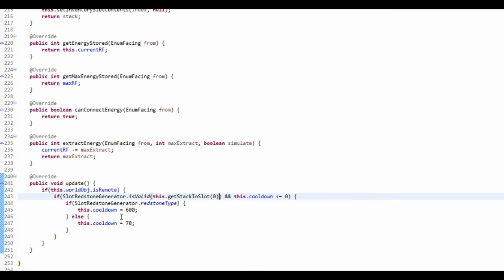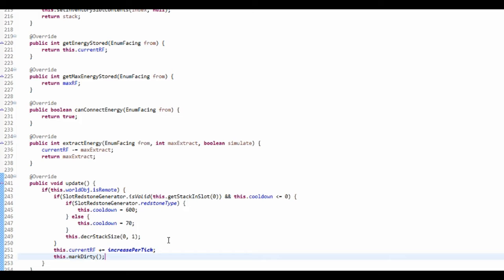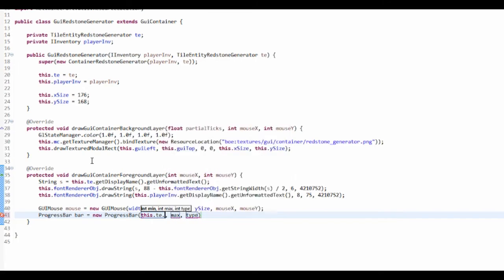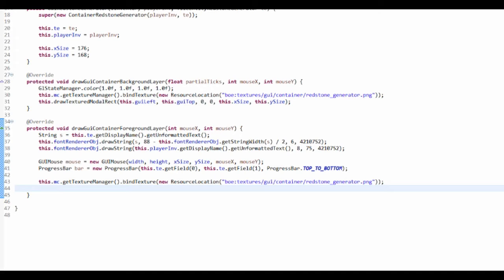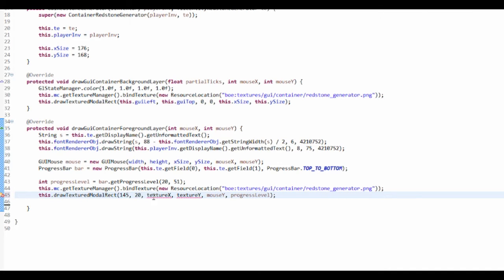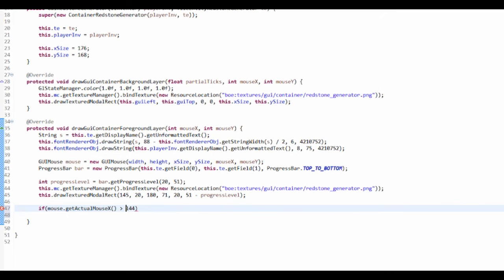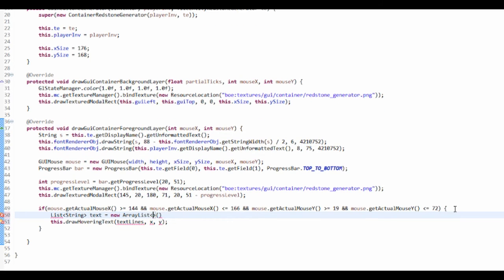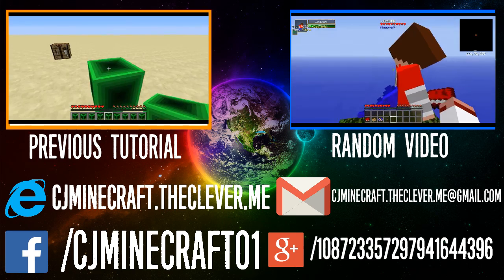Minecraft Modding Tutorial | RF Generator P2 (1.8.9)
Watch todays modding tutorial to discover how to add a RF generator to the game. This is only part 2! Don't forget to check out the next video.

My Schedule:
Monday or Thursday:
►Modding Tutorial
Wednesday:
►Qbeh-1